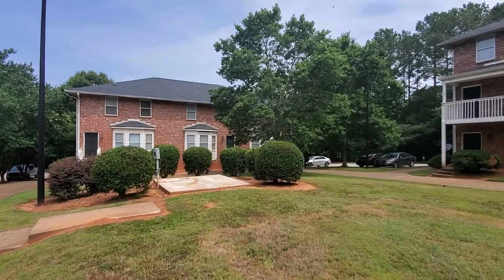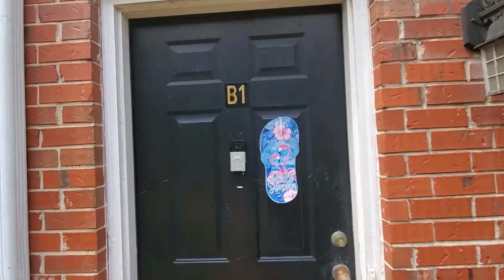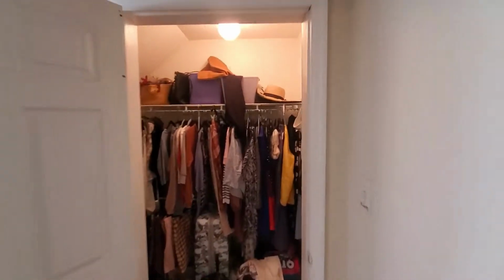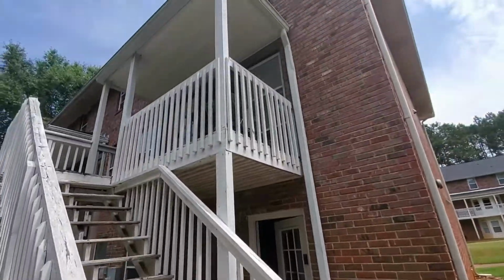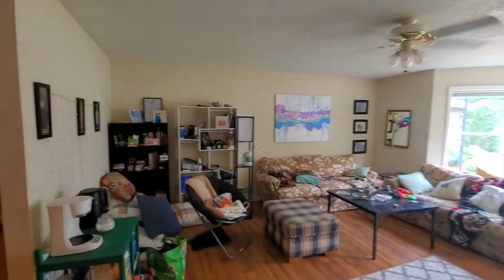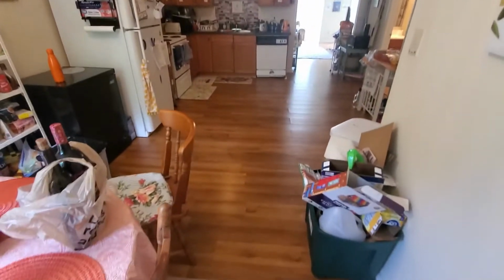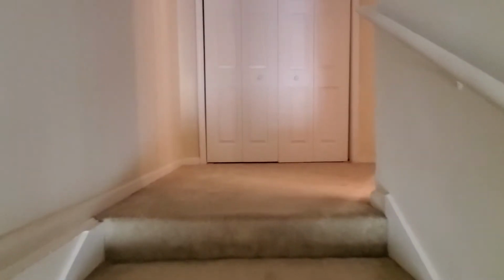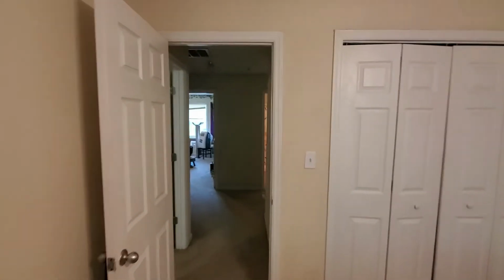Investment Property in Athens GA | 1850 Cedar Shoals B1 $184,900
Investment Property in Athens GA Income producing investment property for sale in Athens GA.  1850 Cedar Shoals is spacious 5 Bedroom/4 Bath condo totaling over 3,600 square feet.  This current rent is $1542 monthly and will increase to $1560 monthly in August 2022.  The lease expires in July 2023.  Due to tenants working from home and pets, there are no in person showings until a contract is binding with a negotiated due diligence period for access to the property.  24 Hours’ notice is required through property management required for access after a binding agreement.